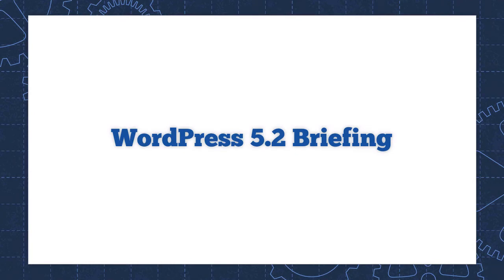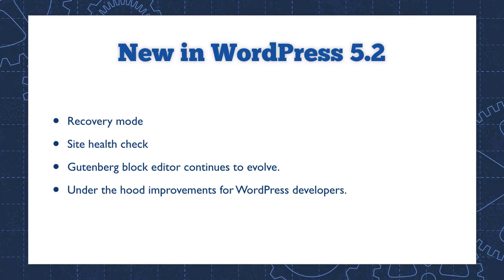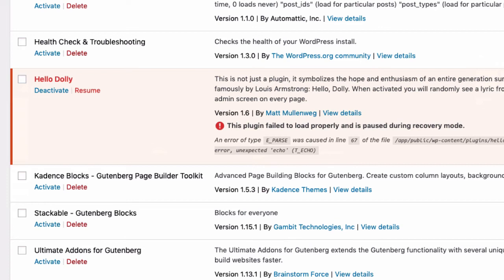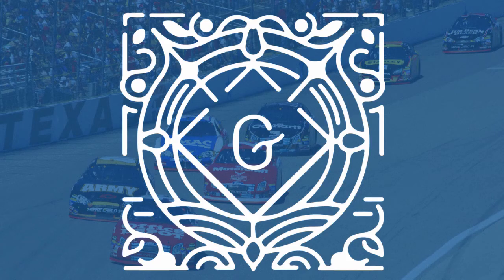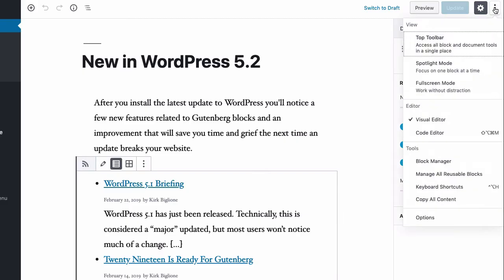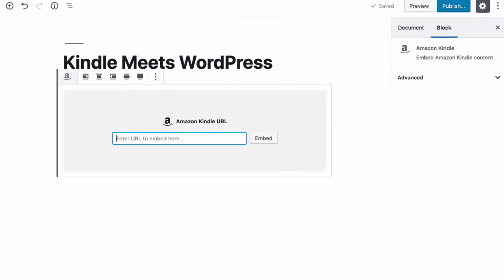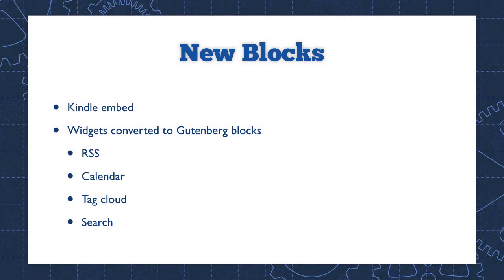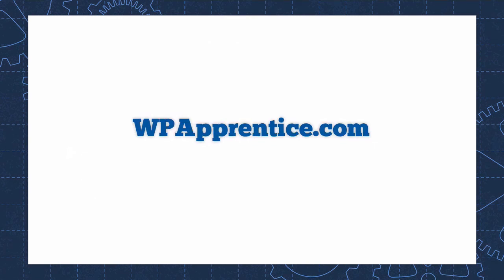WordPress 5.2 Briefing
A quick overview of the latest WordPress release, including the new recovery mode, WordPress health check, and a bunch of new Gutenberg blocks.